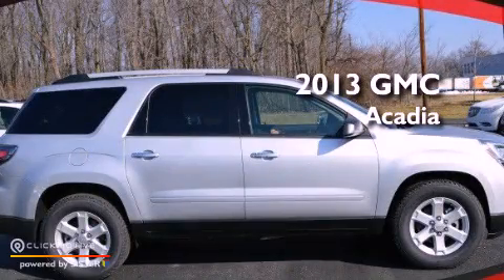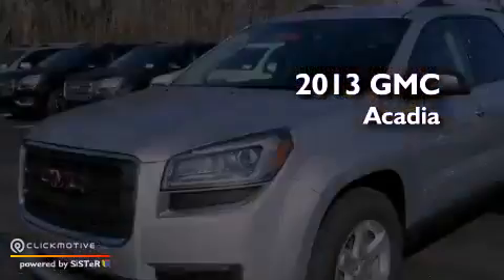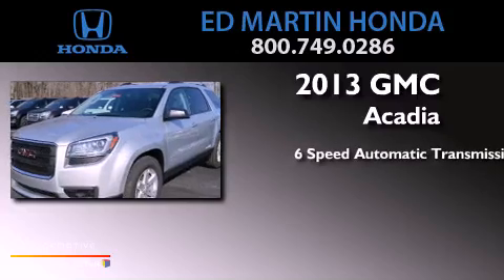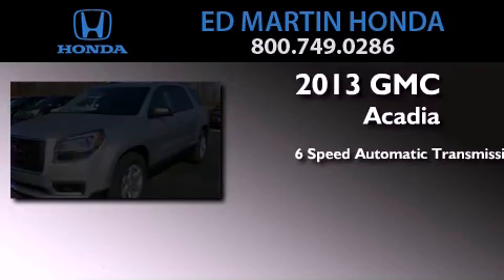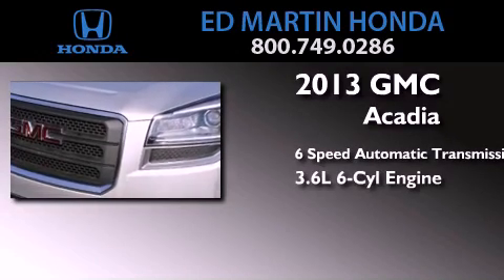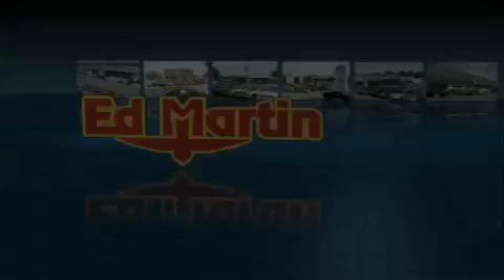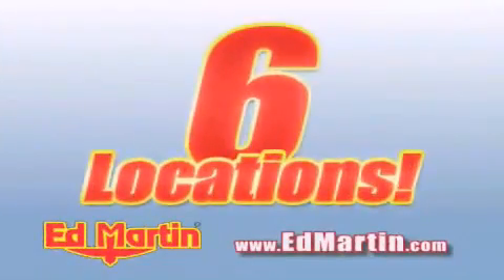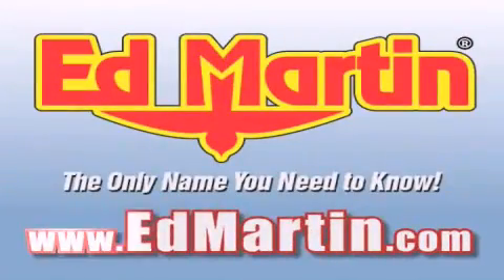2013 GMC Acadia Indianapolis IN 46032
Year : 2013
 Make : GMC
 Model : Acadia
 Engine : Gas V6 3.6L/220
 Trans . : Automatic
 Exterior : Quicksilver Metallic
 Miles : 10
 Interior : Ebony
 Stock : 530629